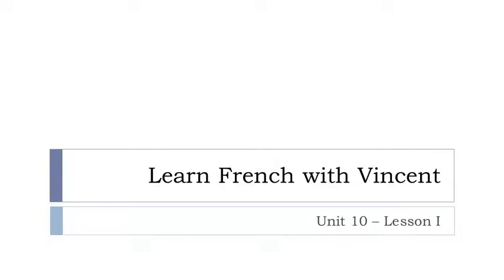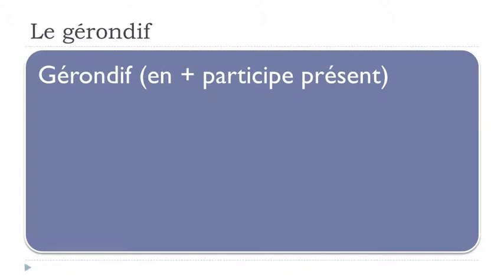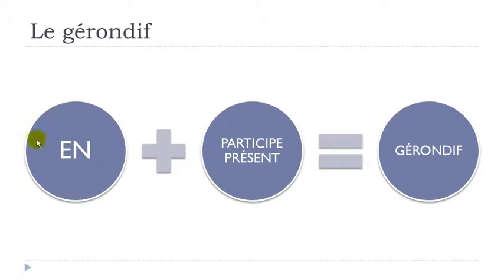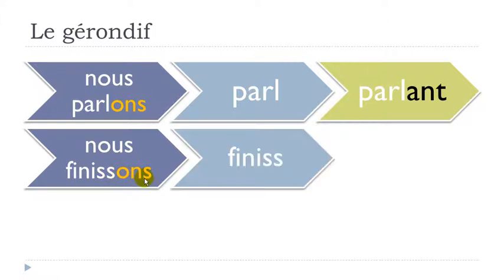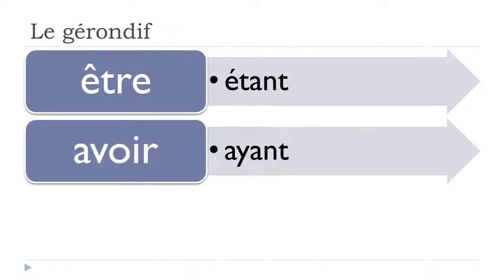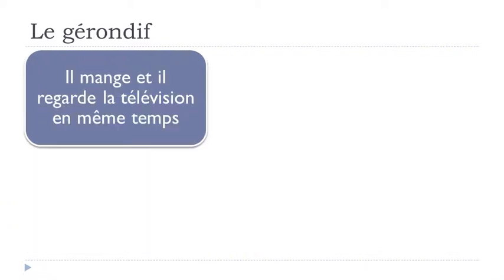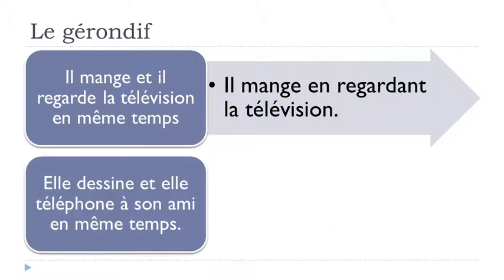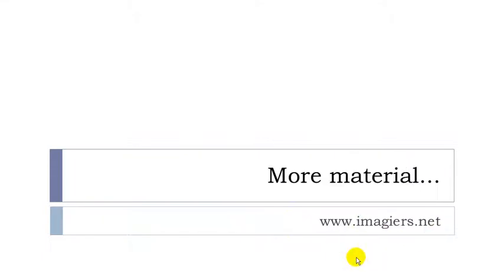Clases de francés con Vincent = Unité 10 = Leçon I = Le gérondif